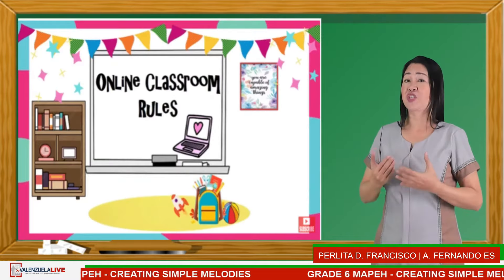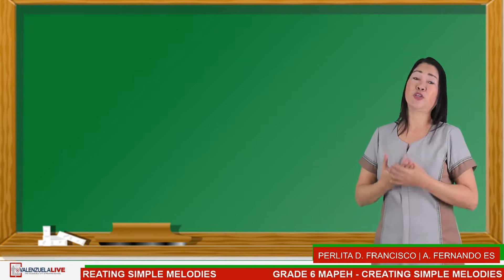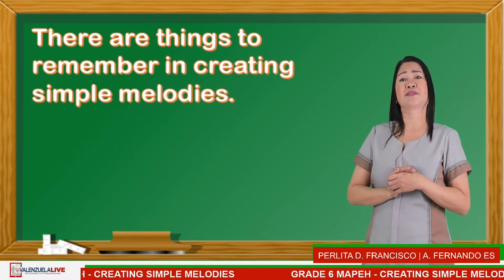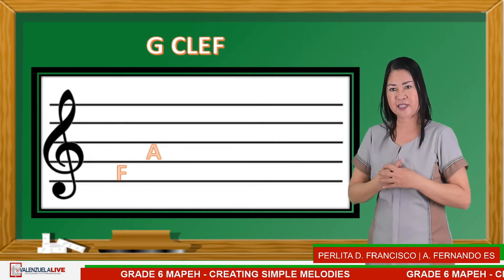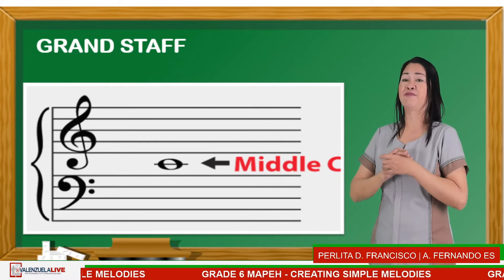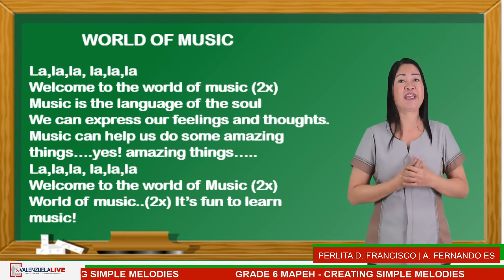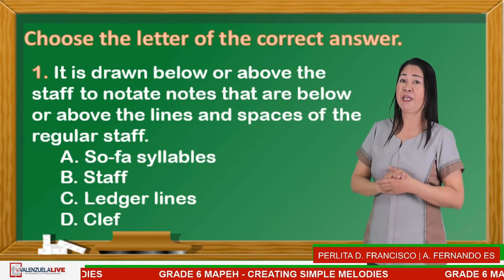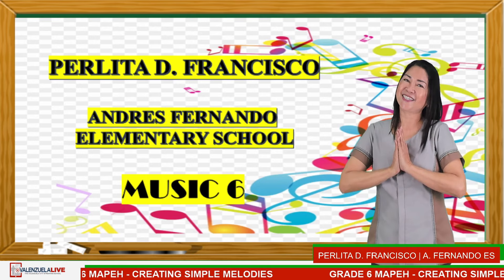GRADE 6 MAPEH CREATING SIMPLE MELODIES